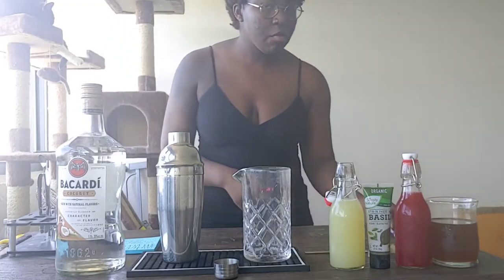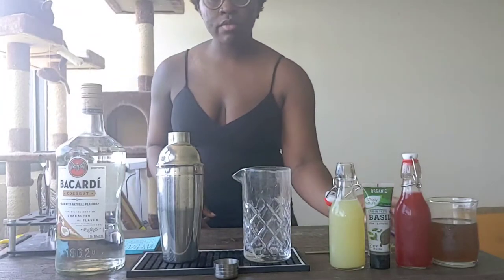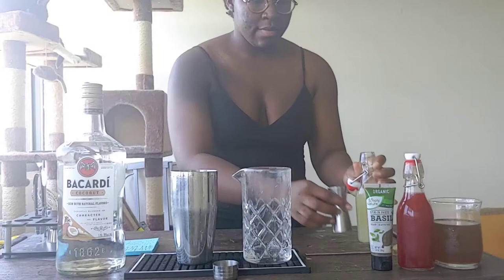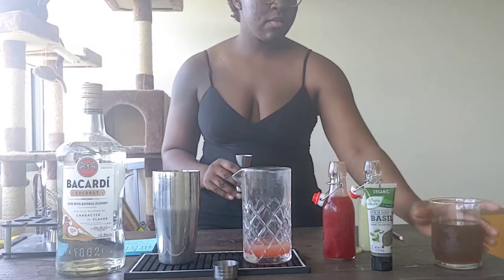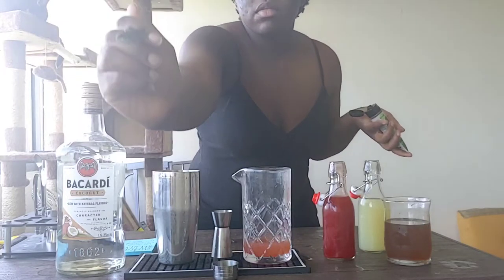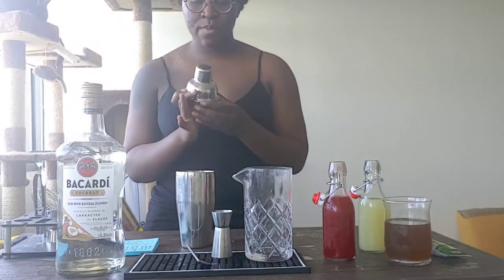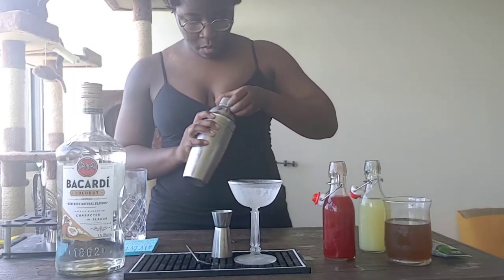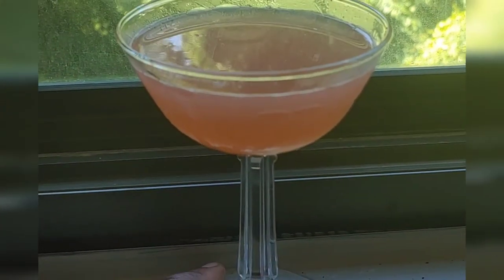the best daiquiri you haven't yet tried!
set-up: ancient android phone, inshot premium

full recipe:

2 oz coconut bacardi rum
1 oz lime juice
0.5 oz strawberry syrup (or 1 muddled strawberry and sugar to taste!)
0.5 oz foraged syrup
0.5 bar spoon basil paste

add all ingredients to shaker tin filled with ice. shake well and double-strain into chilled cocktail glass. serve without ice.

a nutty, fruity take on the classic daiquiri that i am officially obsessed with. i bring to you, first blush.